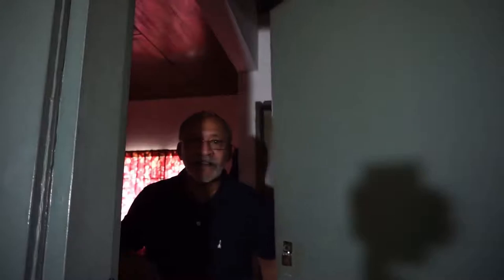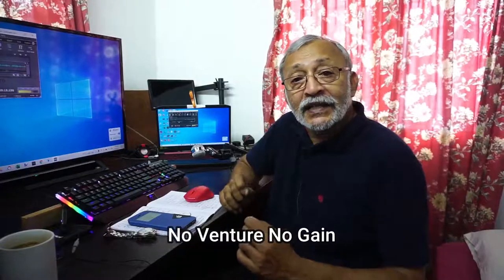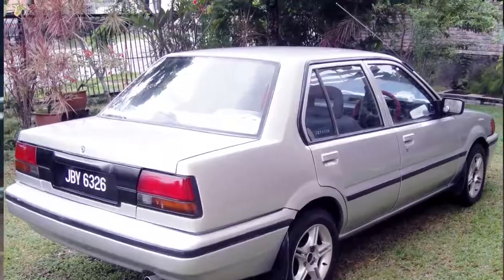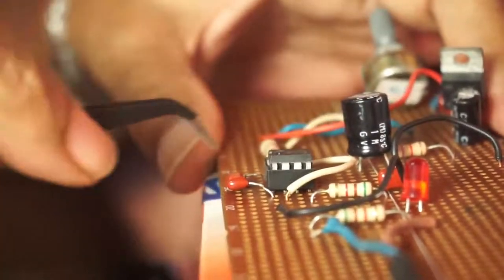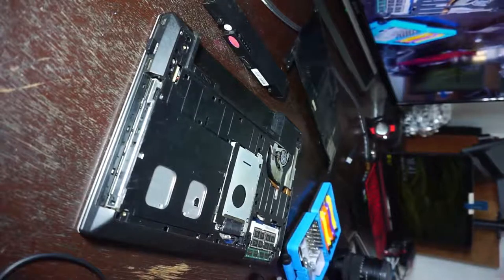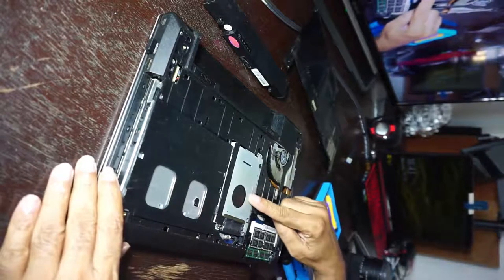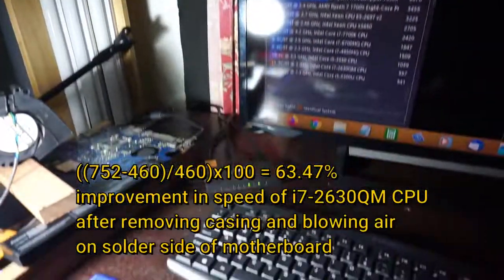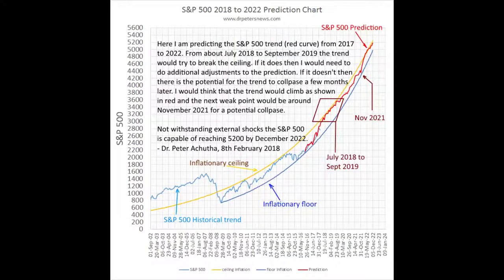Sony Vlog Challenge | Enter My World | Malaysia - No Venture No Gain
No venture no gain. My world exists around my mini laboratory cum home studio. You can do anything if you try or if you try for long enough. Its never too late.

Timestamps:-
00:00 Introduction
00:34 Floating Equations
00:40 Introducing myself. No venture no gain
01:11 Homemade car air-conditioning circuit
01:56 Next topic
02:10 Huawei batteries
02:51 Battery charging control circuit
03:10 The third topic
04:25 Speeding up laptop CPU
06:35 Putting our minds to doing something
07:00 My doctoral graduation
07:04 KLSE (K.L. Composite Index) 1998 prediction
07:24 Brent Crude price collapse prediction
07:44 NASDAQ trend prediction
07:54 S&P 500 prediction & 2021 possible crash
08:24 A different world with thought experiments

References:-
1. KLSE 1998 to 2000 trend is from Yahoo Finance
2.